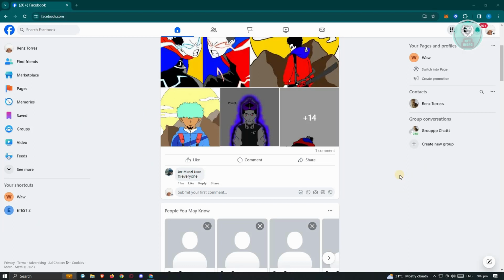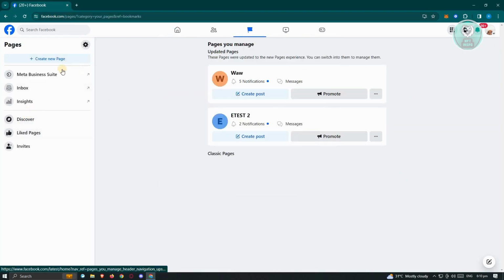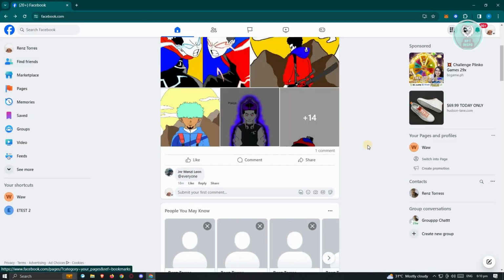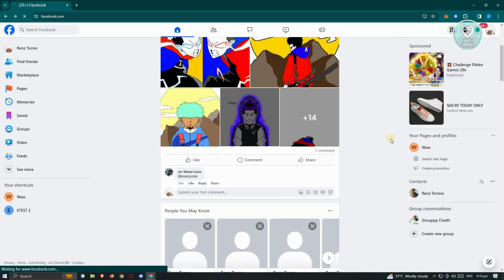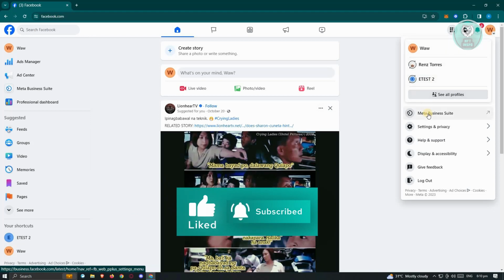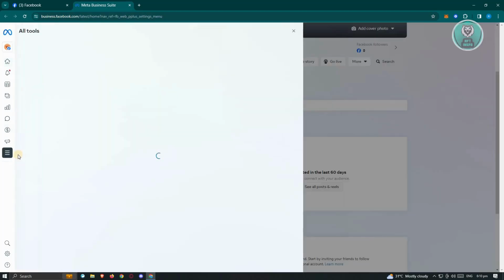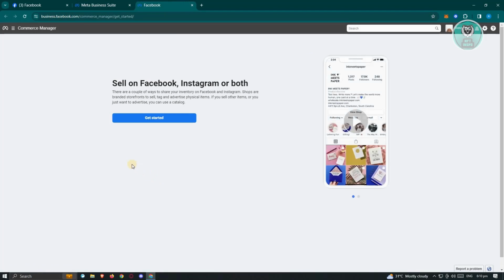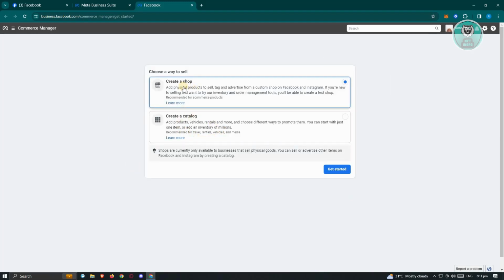How To Create Shop On Facebook Page 2025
If you want to be able to set up a shop on your Facebook page in 2025, this tutorial will be perfect for you!